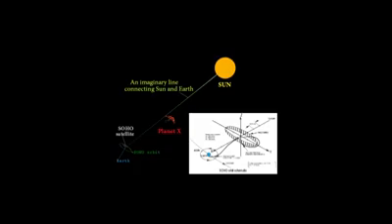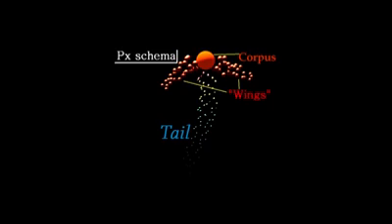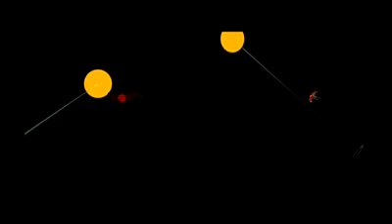SOHO Animation: What Does the Satellite See? Planet X (Nibiru)